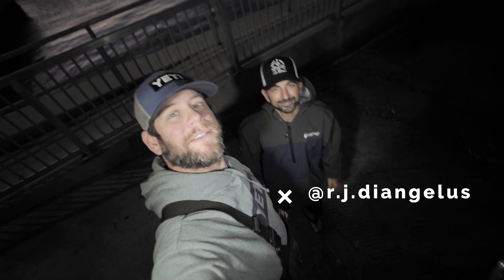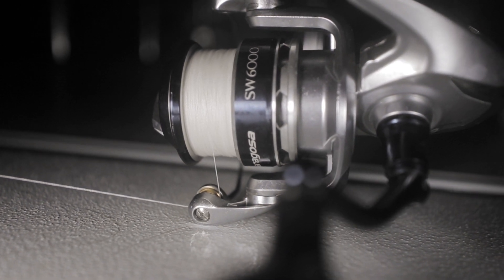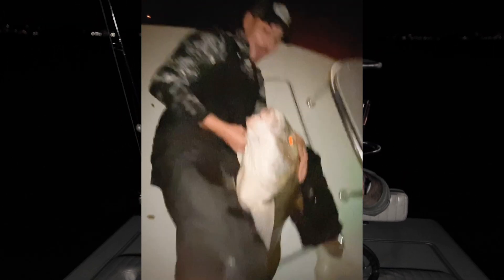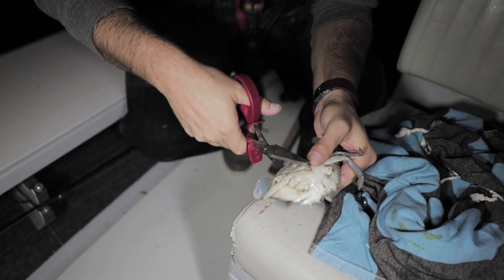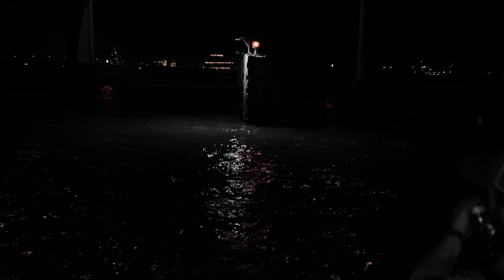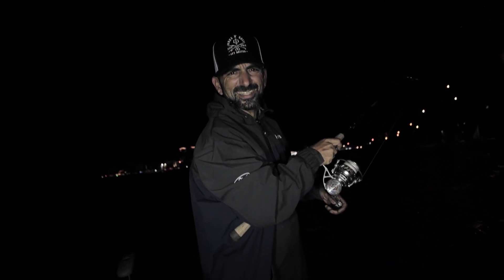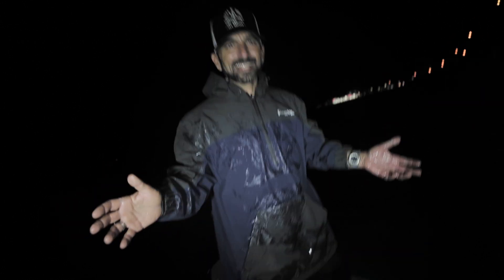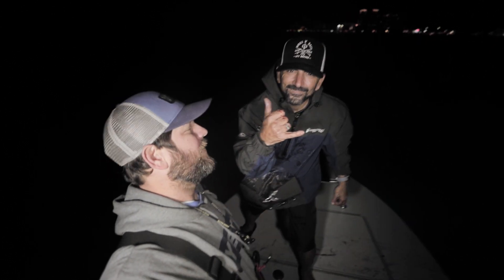CATCH BIG FLORIDA GULF COAST BLACK DRUM - Soaking Cut Crabs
We set out on another adventure in the Tampa Bay area. Here is a step by step reality video of how to catch big black drum when the water temperatures drop below suitable game fish temperatures. We took our buddy Rob Diangelus out to catch his first 30+ pound black drum! We cut crabs on knocker rigs, and had a lot of success!

Frank's Toolkit for this video includes:

Hell's Bay Marquesa
St Croix Med-Heavy Legend Tournament Rod
Shimano Saragosa 6000
Cortland 30 lb MasterBraid & 30 lb Flourocarbon
5/0 TROKAR offset circle hook
Danco Cutters
Danco Premio Pliers
Hook + Gaff KingTide watch (must have for tides)
MinnKota Ulterra iPilot Trolling Motor